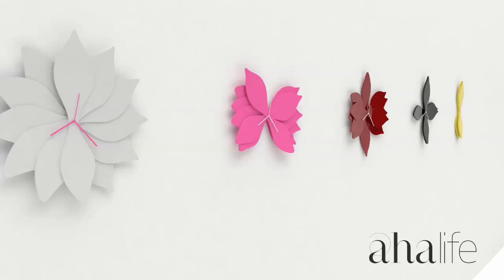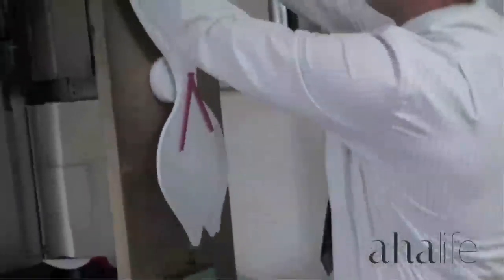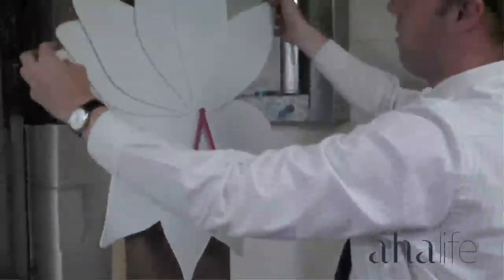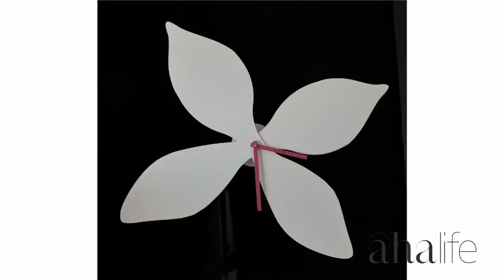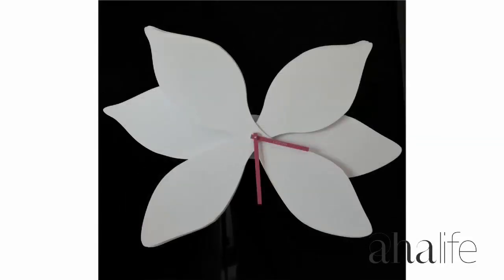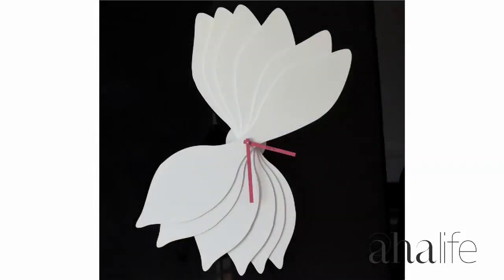Lotus Clock presentation at AHALife.com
Lotus clock goes on sale at AHALife in New York. Be sure to check it out at